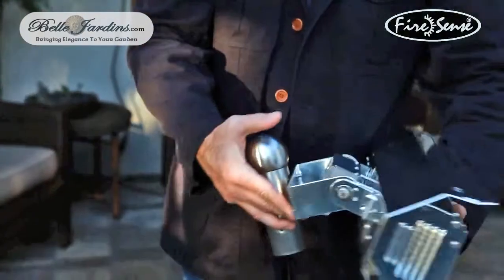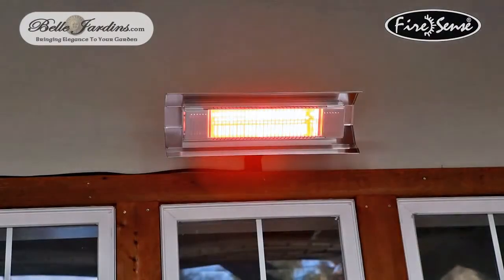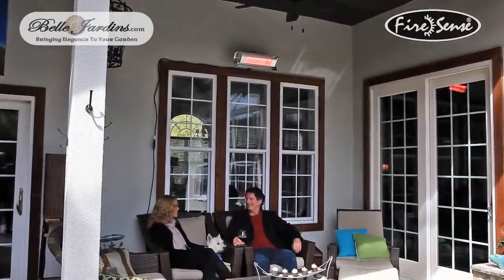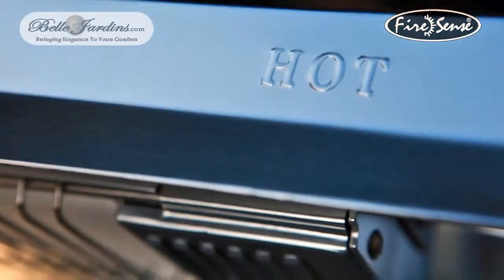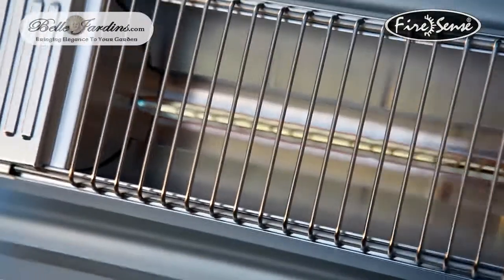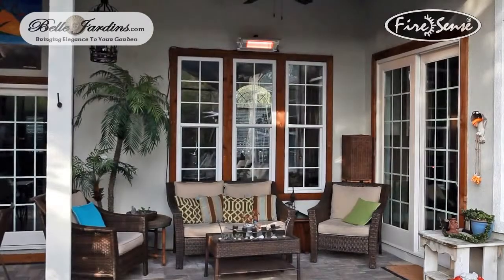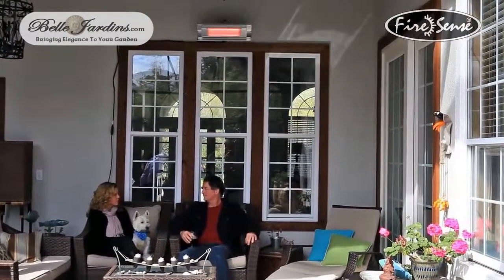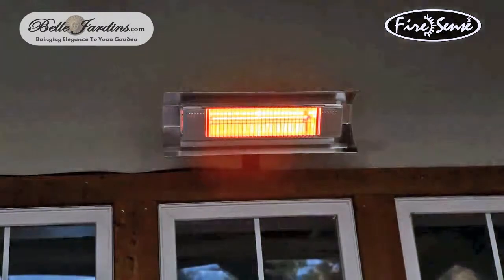Stainless Steel Wall Mounted Infrared Patio Heater # 12202110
Our heavy duty Wall Mounted Infrared Patio Heater introduces a new revolution in outdoor heating. Operating at 90% heating efficiency, this infrared patio heater runs on regular household electric current and is substantially less expensive to operate than propane patio heaters. This adaptable unit can be used indoors and outdoors and comes with a moveable mounting bracket.